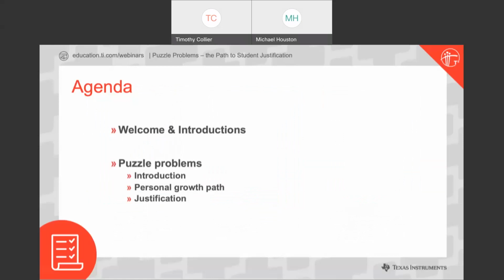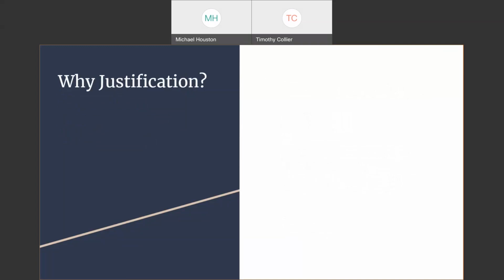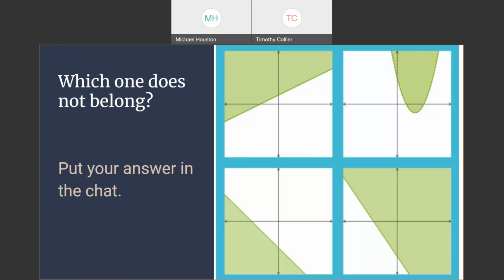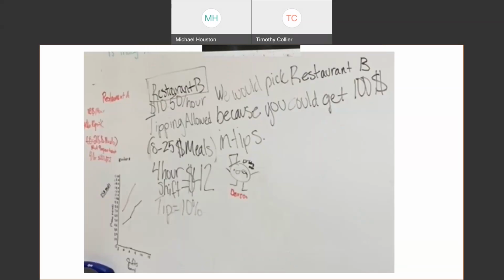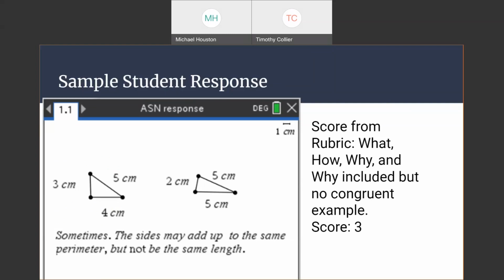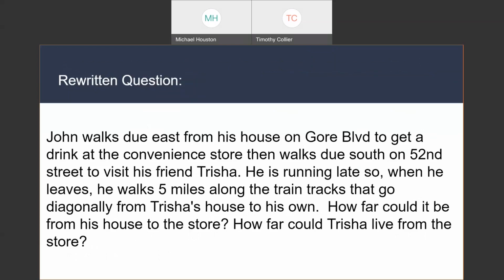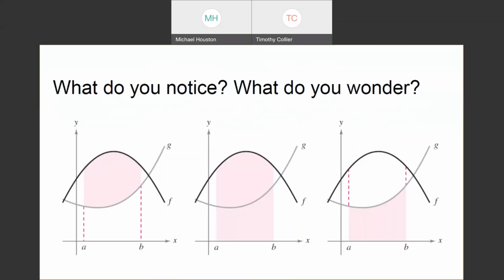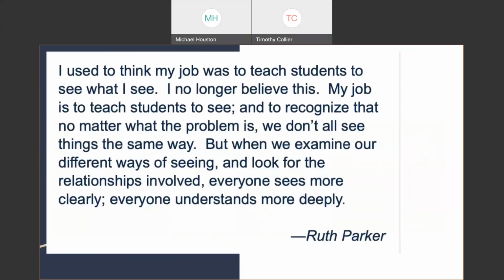Webinar: Puzzle Problems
Would you like an on-ramp for students to think deeply and justify their reasoning? Puzzle-problem structures can provide first steps and a process for continuous improvement in justification and reasoning. Learn how to design and facilitate engaging problems.

0:00 Webinar introduction
3:37 Start of webinar